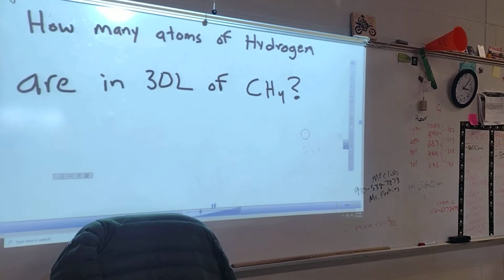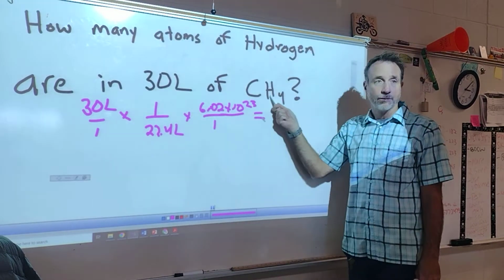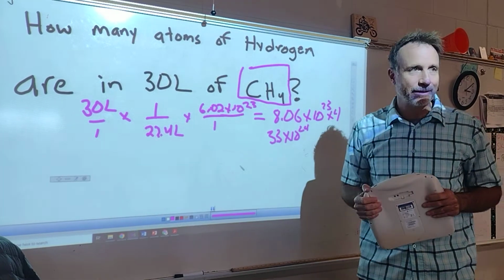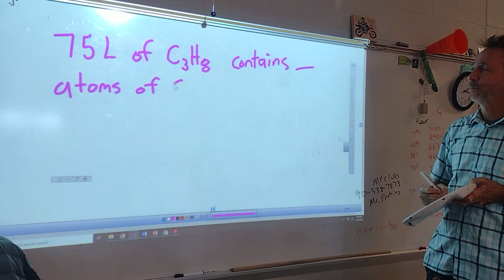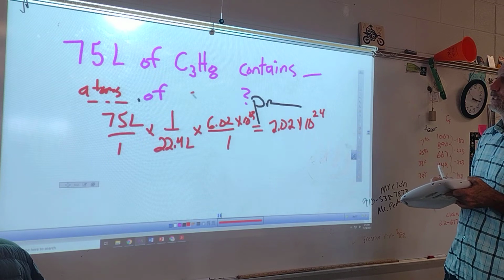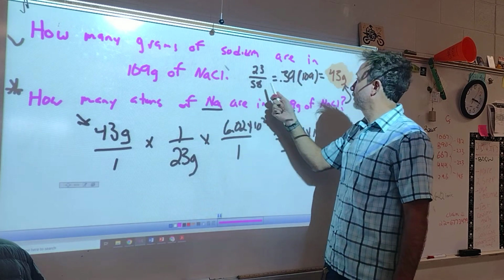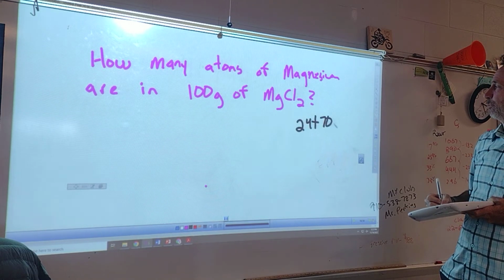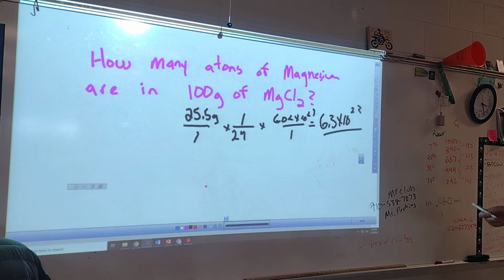More Difficult Mole Problems